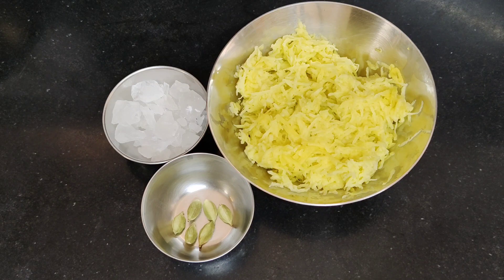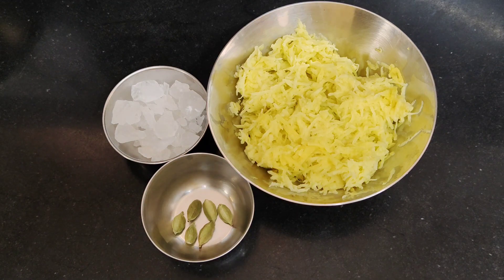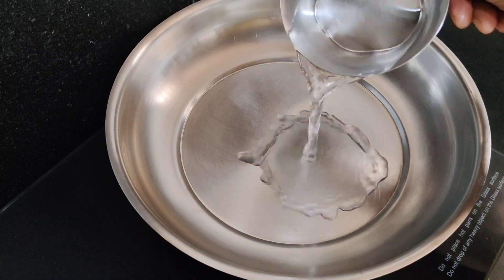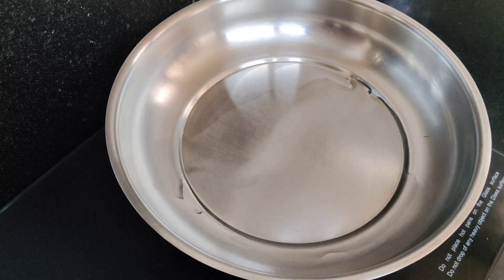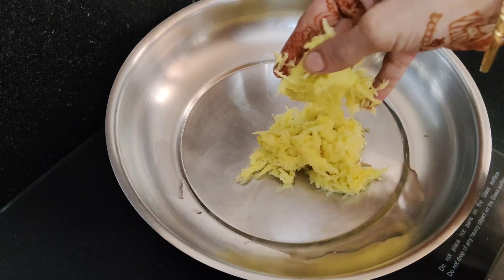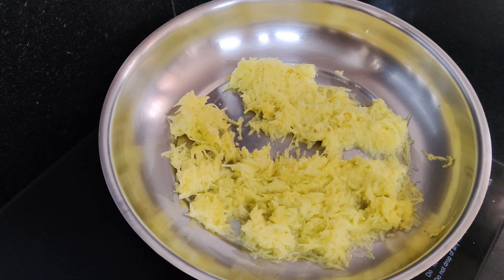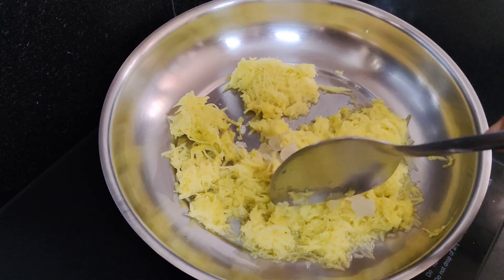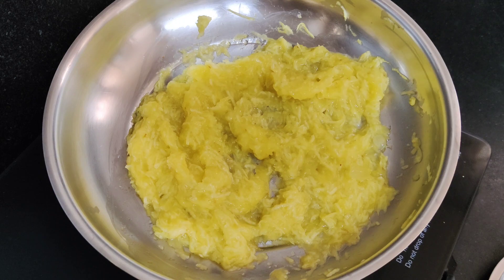Delicious Sweet & Sour Jam with Raw Mango . No artificial flavors or colours used Jam mango.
We have sweet and sour Jam with Raw mangoes. It's very easy to make and yummy too. We can spread it on bread or on  roti and roll it.. Children will just this delicious mango jam . Do try and share your comments too.

Ingredients:
Raw mangoes
Rock sugar or Misri
Cardamom or Elaichi is optional

Anyone interested in health or cooking tips can ask through your comments.

Check for healthy unique no onion garlic recipes in Hindi...